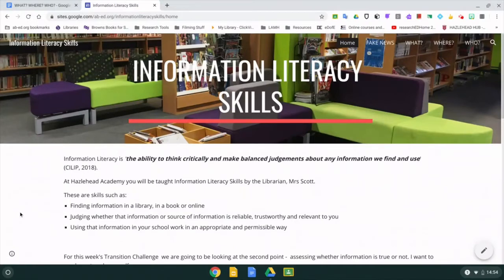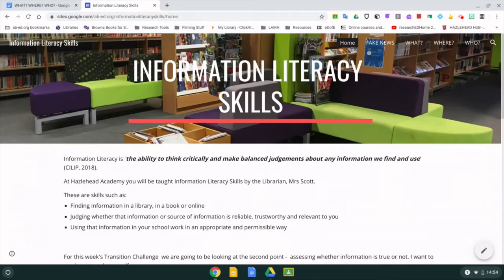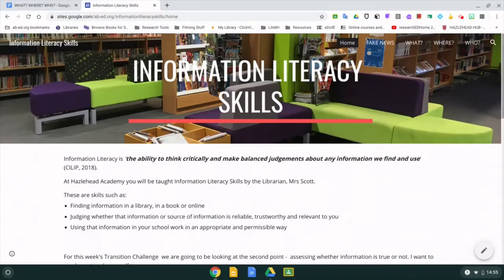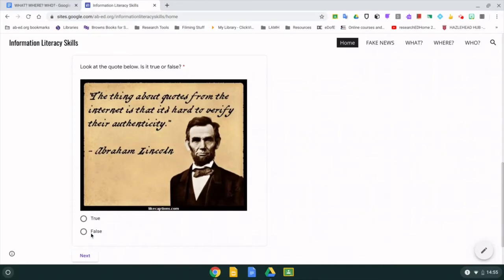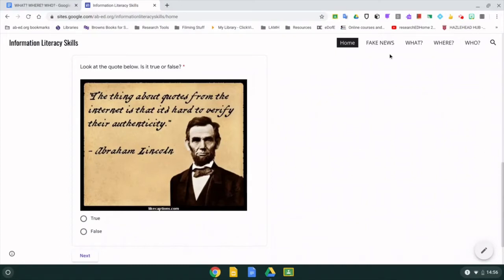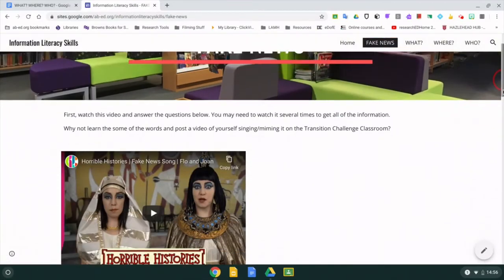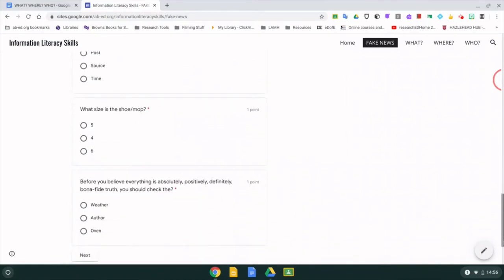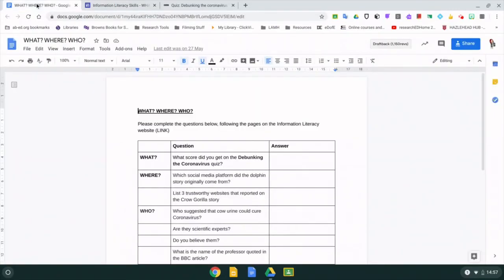Case study: shifting your IL teaching online - Diane Scott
Diane Scott, Library Resource Centre Co-ordinator at Hazlehead Academy in Aberdeen, introduces an online information literacy challenge for students that she created with the Google suite of tools.